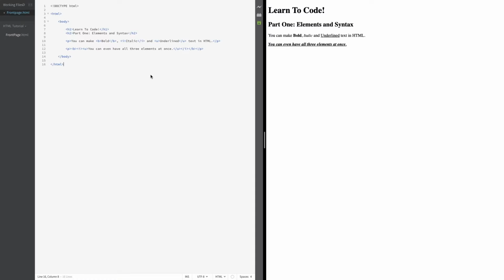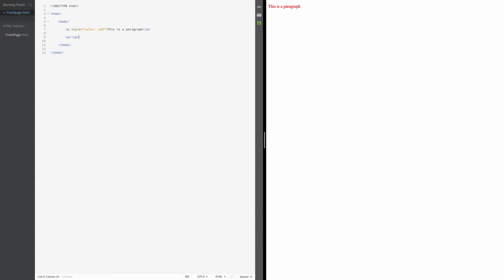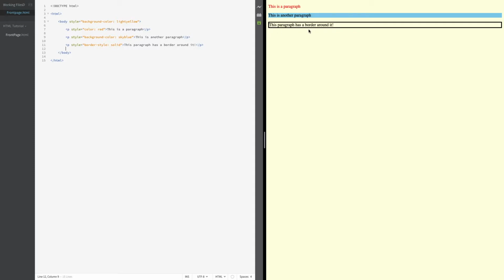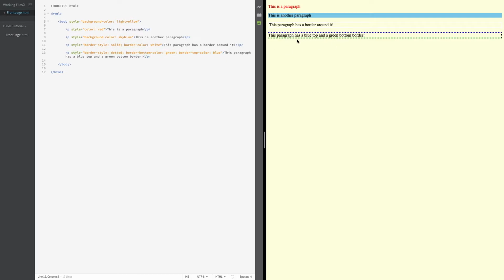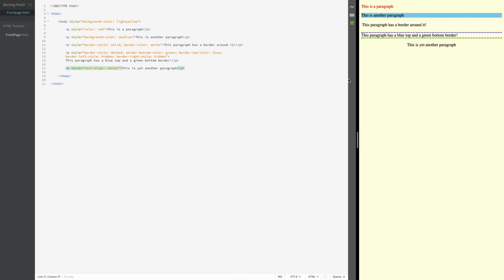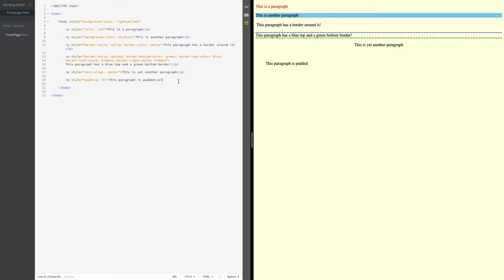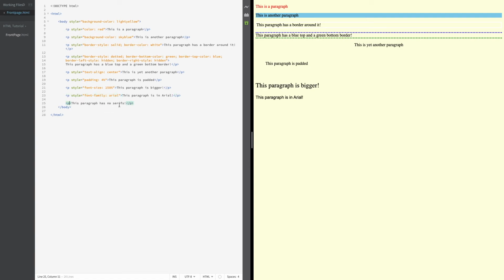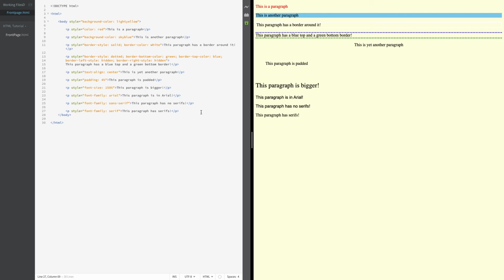Learn to Code HTML Part 2 - Styles & Fonts!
Today we learn how to implement the Style tag into existing elements to how to change color, background color, font family, font size and use borders!